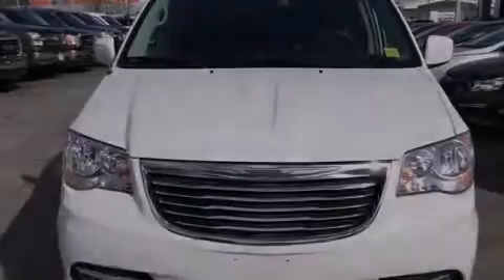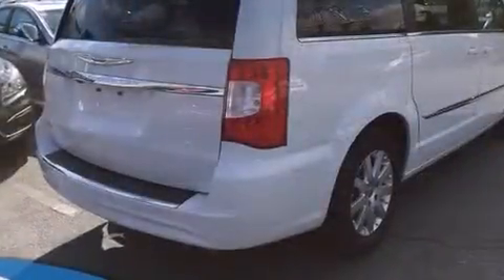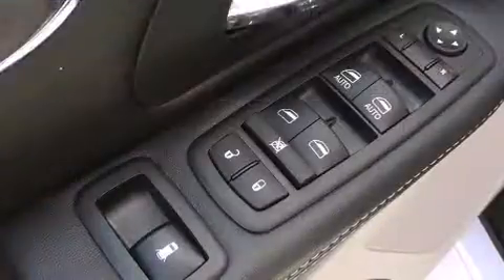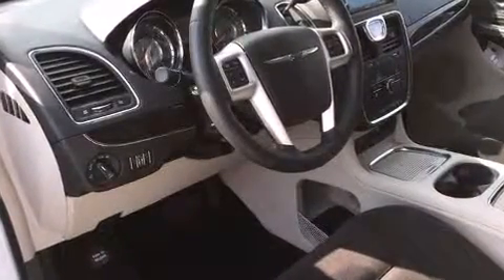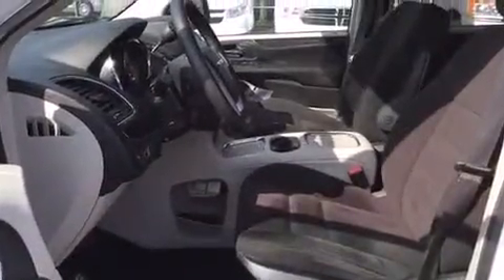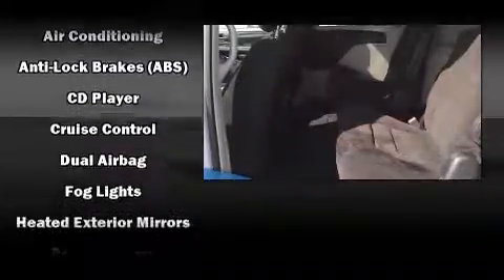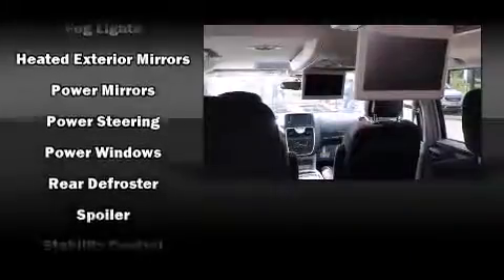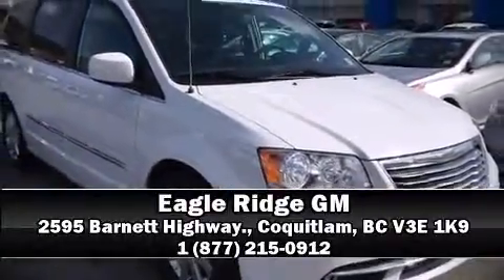2014 Chrysler Town & Country in Coquitlam, BC V3E 1K9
2595 Barnett Highway.

Introducing the 2014 Chrysler Town & Country. Under the hood you'll find a 6 cylinder engine with more than 270 horsepower, and for added security, dynamic Stability Control supplements the drivetrain. Top features include front dual zone air conditioning, a rear window wiper, 1-touch window functionality, adjustable headrests in all seating positions, a power liftgate, adjustable pedals, a roof rack, and a split folding rear seat. Storage solutions are integrated throughout the interior, demonstrating thoughtful attention to detail. Premium sound drives 6 speakers, providing you and your passengers a sensational audio experience. Chrysler also prioritized safety and security by including: dual front impact airbags, front SIDE impact airbags, traction control, brake assist, anti-whiplash front head restraints, a panic alarm, and 4 wheel disc brakes with ABS. Our knowledgeable sales staff is available to answer any questions that you might have.